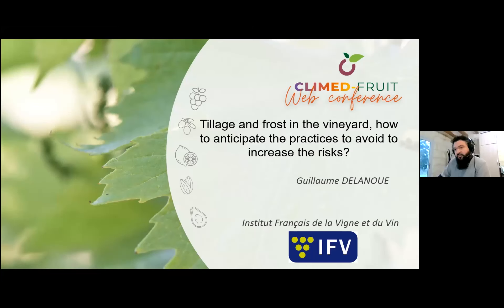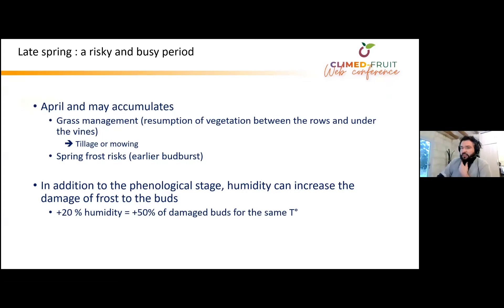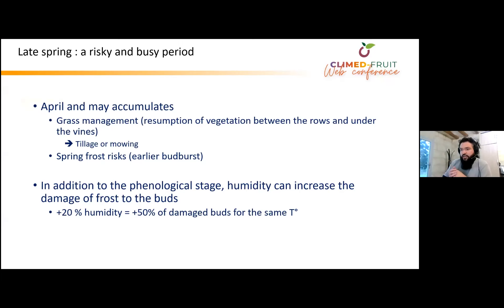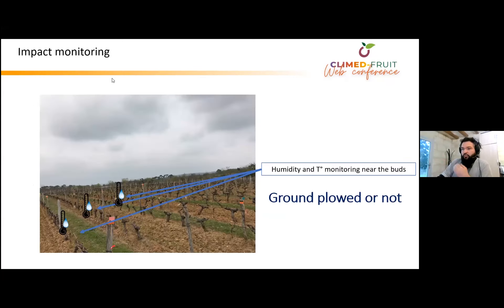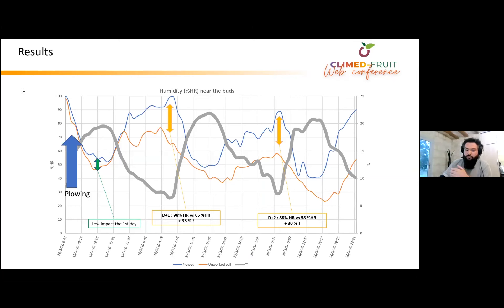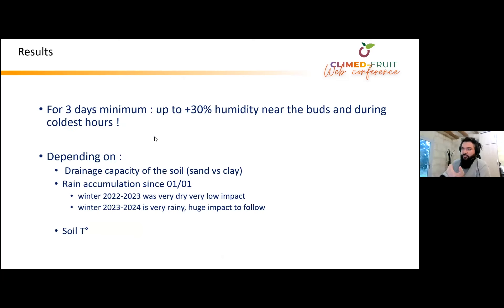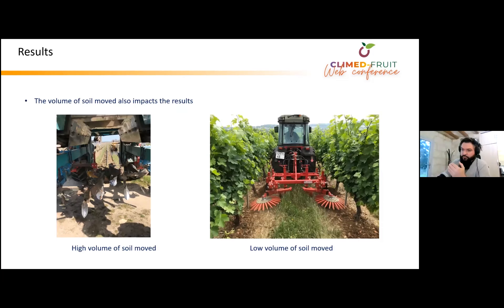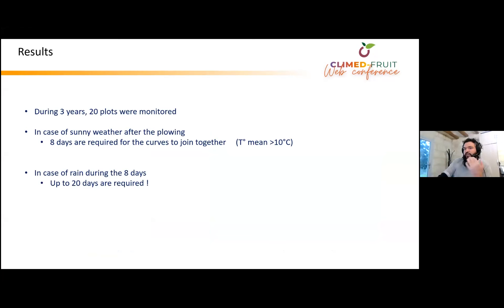Tillage and frost in the vineyard: how can we anticipate practices to avoid increasing risks?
Tillage and frost in the vineyard: how can we anticipate practices to avoid increasing risks? - DELANOUE Guillaume, Institut Français de la Vigne et du Vin, France